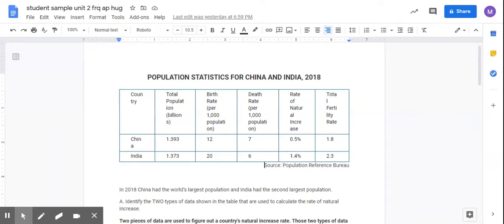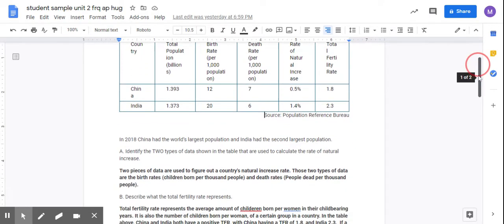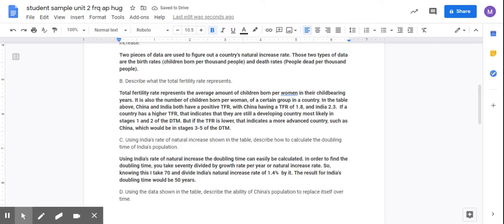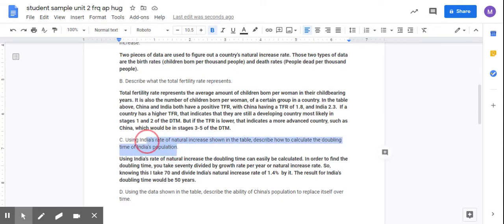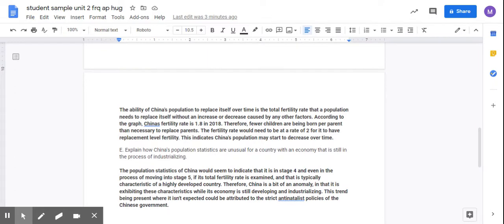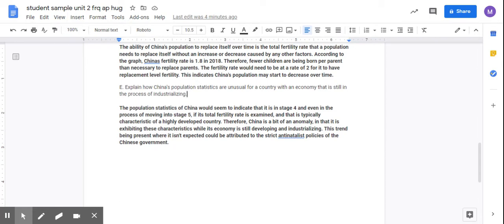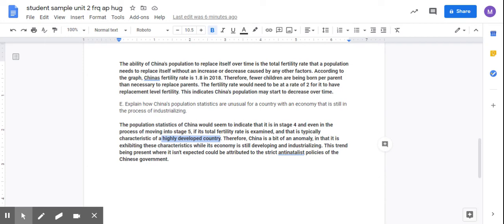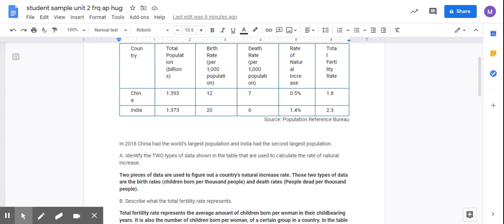Tutorial for Unit 2 FRQ Population/Migration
Tutorial for Unit 2 FRQ on AP Classroom